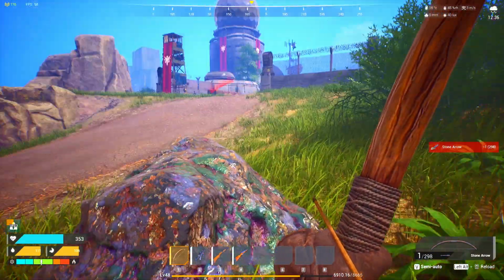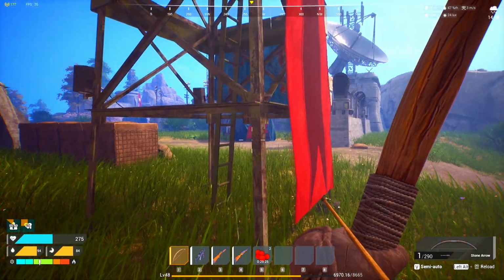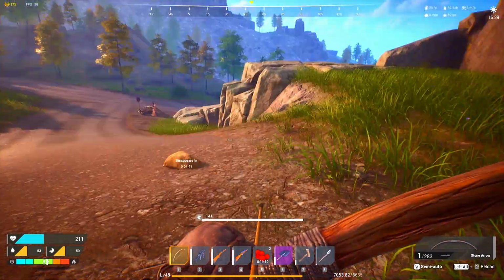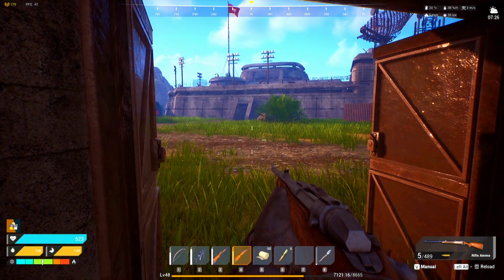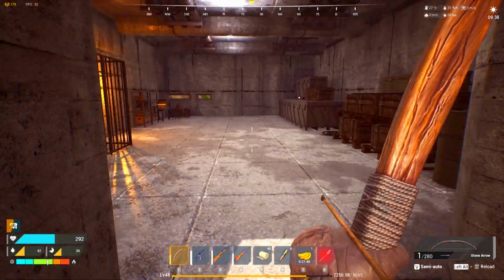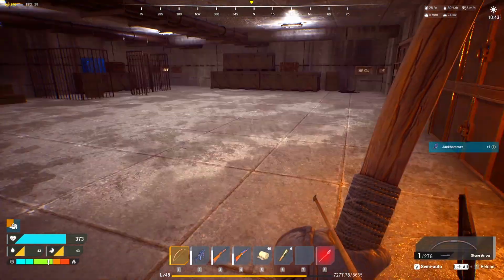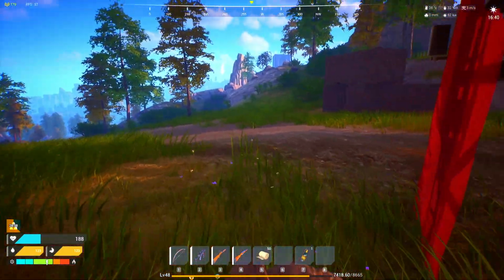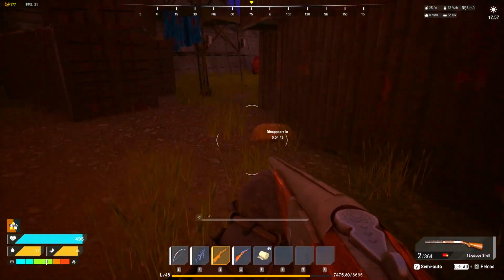The Front - First Empire Checkpoint assault - HOW TO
IN THIS EPISODE:
Assaulting your first Empire Checkpoint